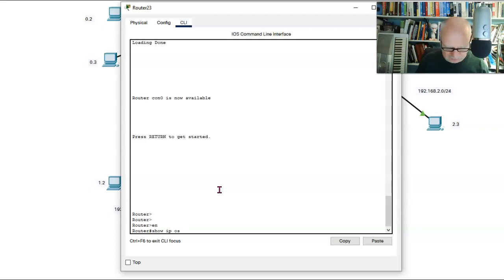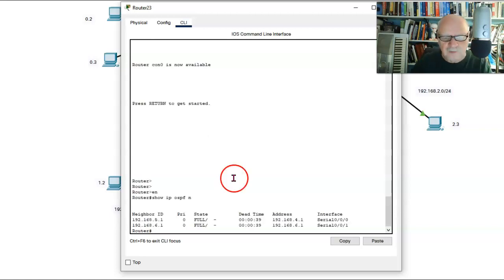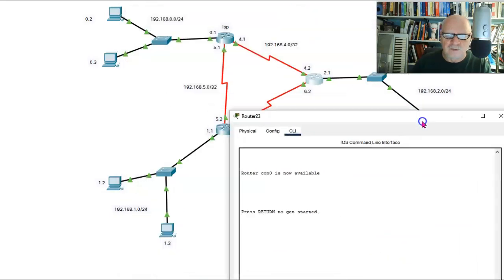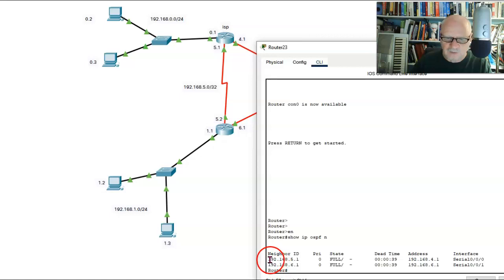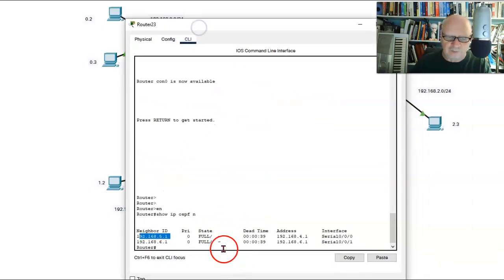OSPF DR, BDR, DROthers